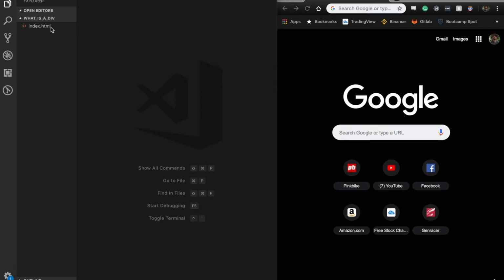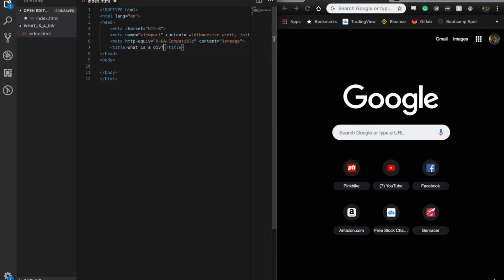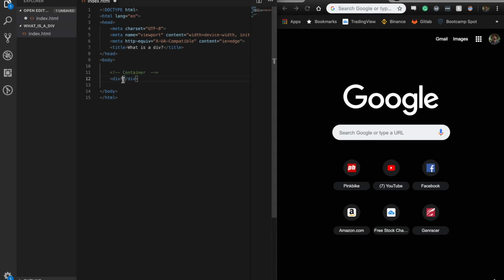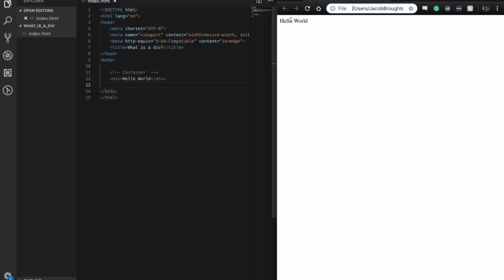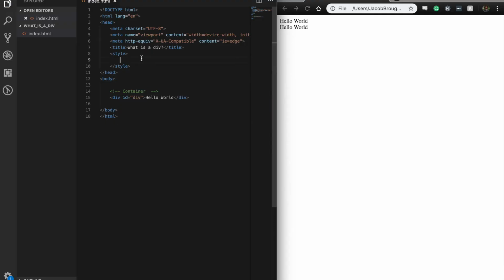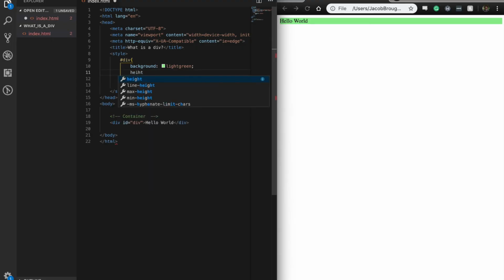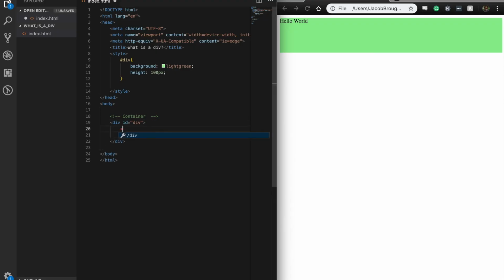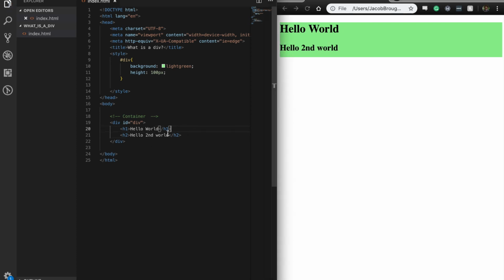What is a DIV? | HTML Basics #1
Hi guys, its been well over 2.5 years or so since uploading to this youtube account. I've since changed quite a lot, primarily have gotten away from filming (regrettably), but have gained a passion and skillset for coding. This channel from now and moving forward will focus on programming and coding videos. Hope you guys can get something from it all.